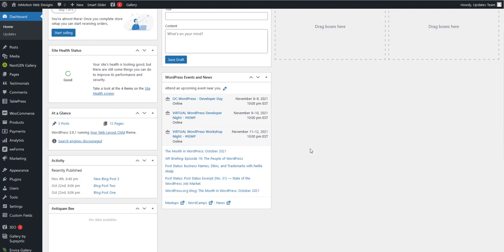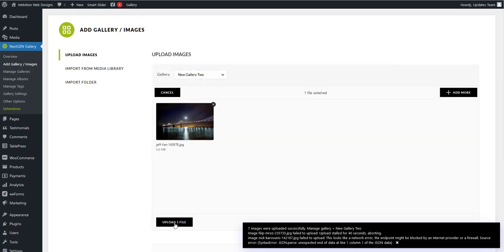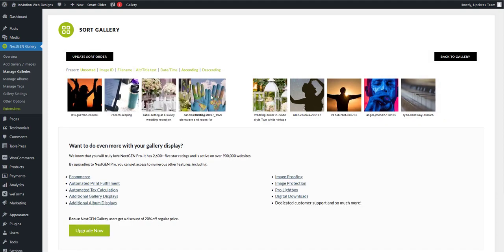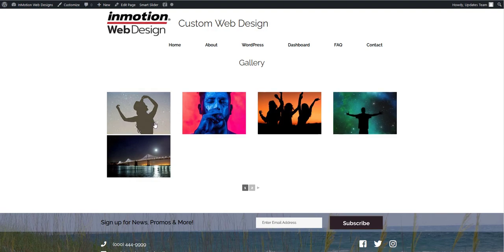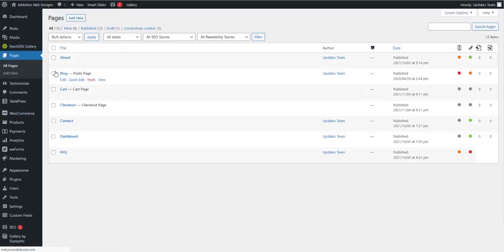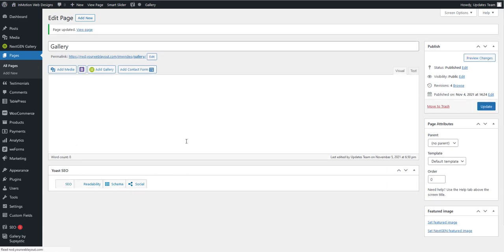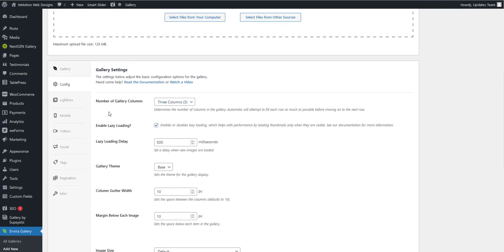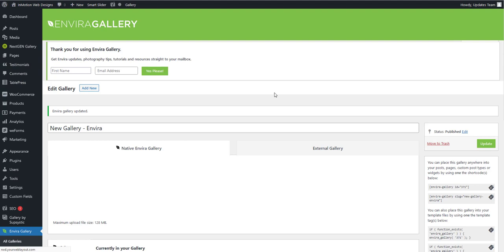Photo Gallery Plugins - Training Video